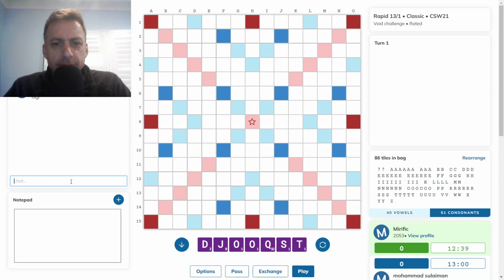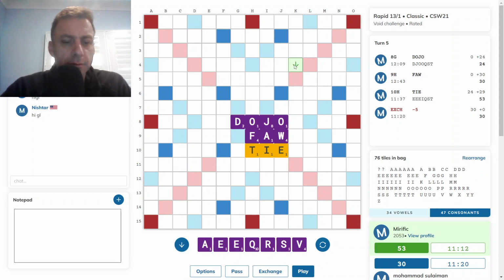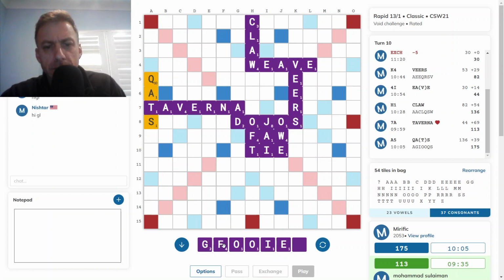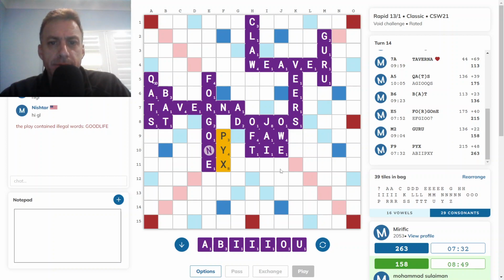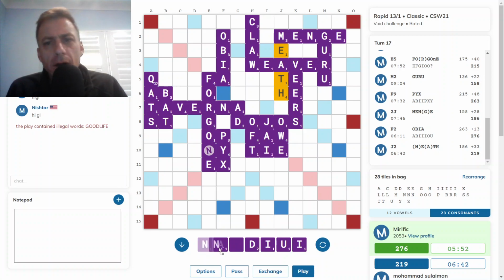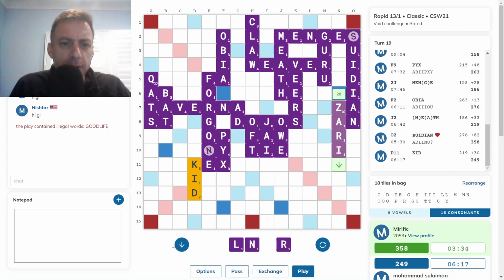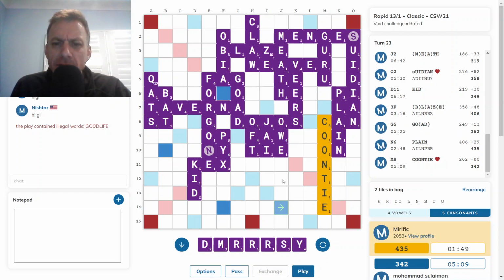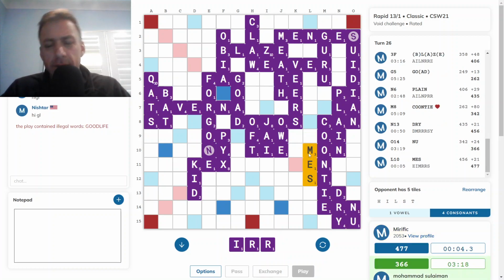Scrabble game with commentary no.201